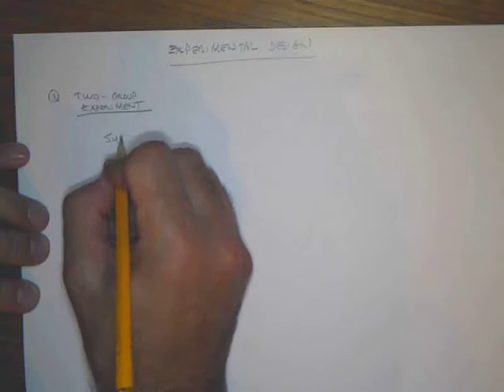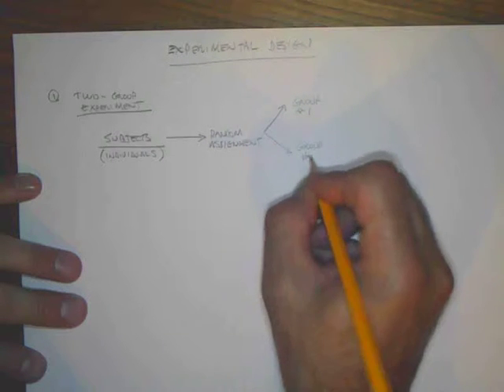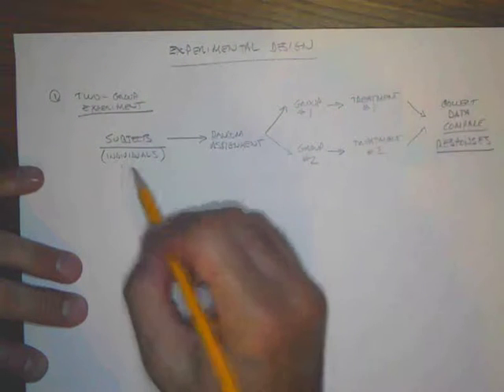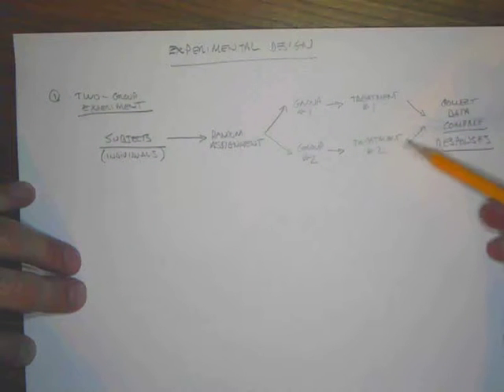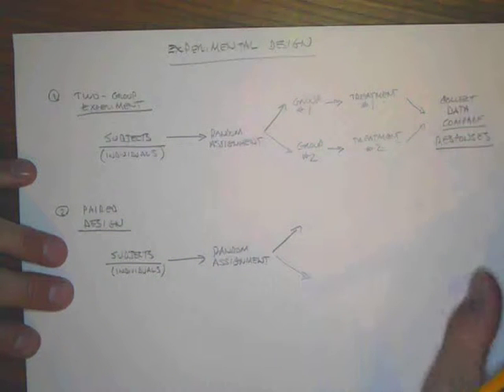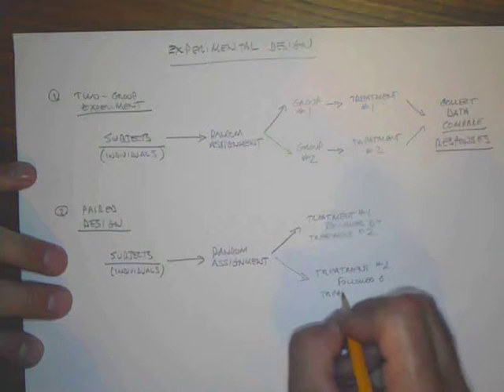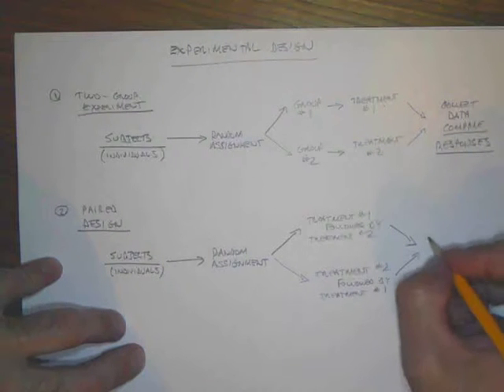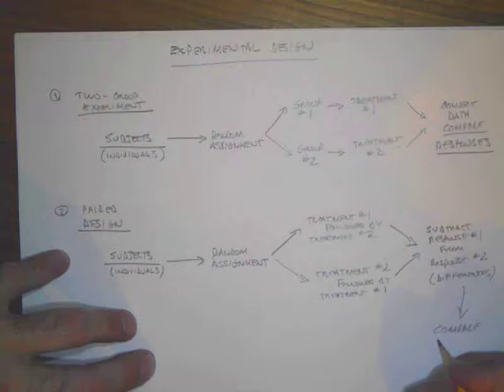How do we collect data experimental design